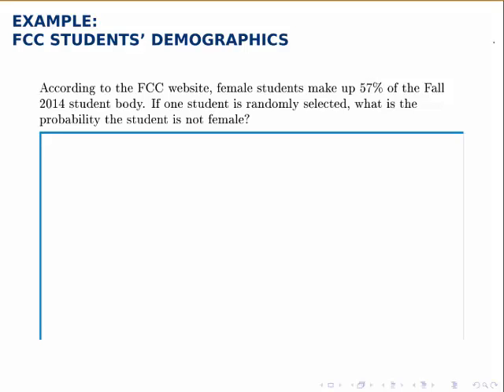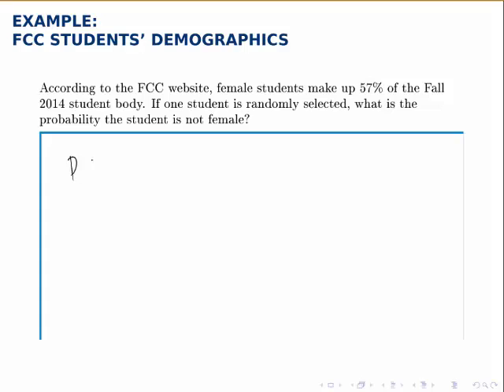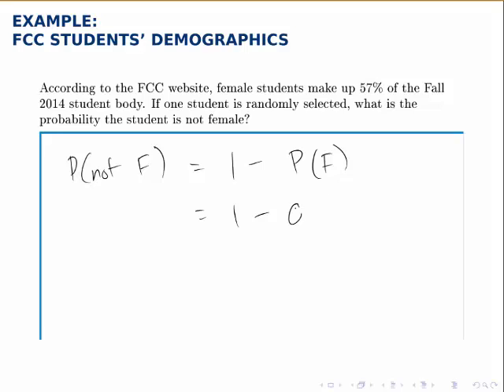Probability Example: NOT Female (Student Demographics)